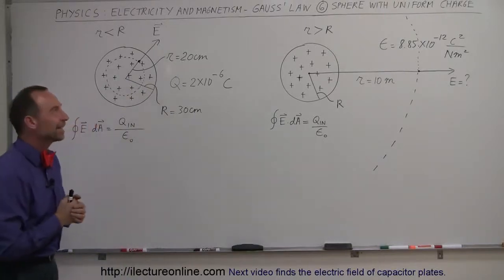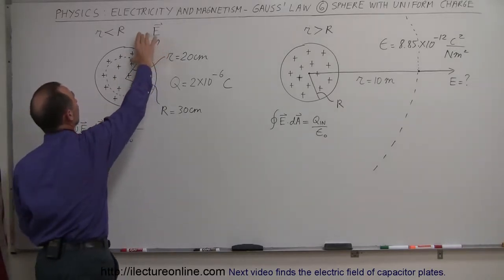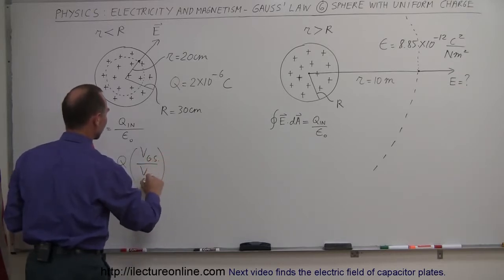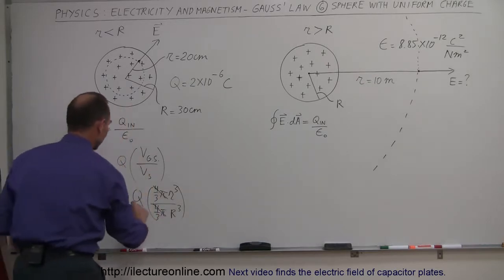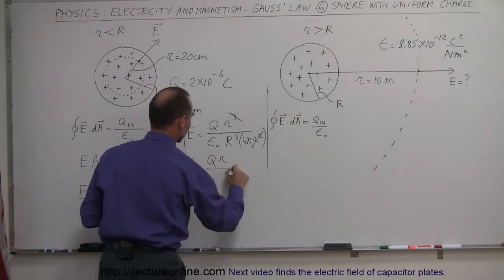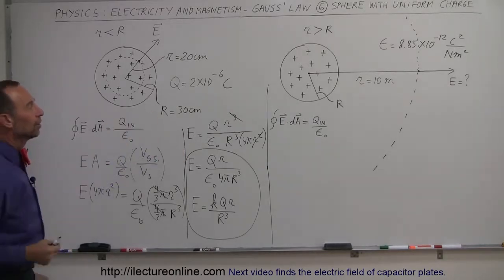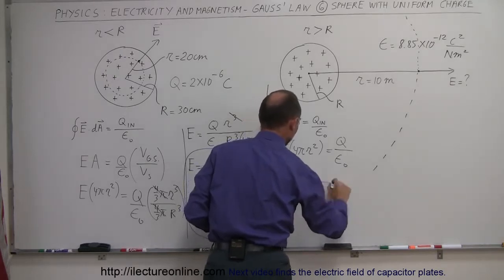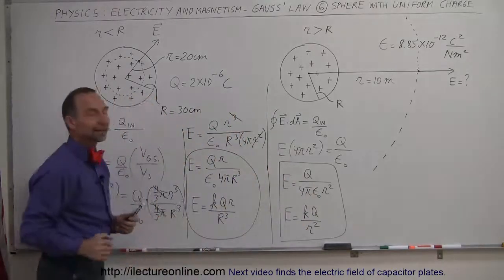Physics Gauss' Law 6 of 11 Sphere With Uniform Charge